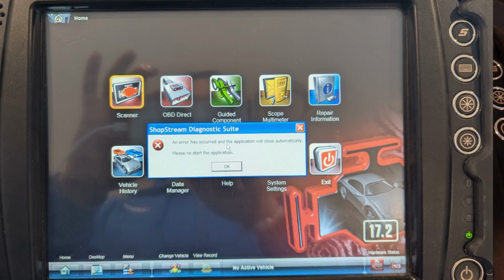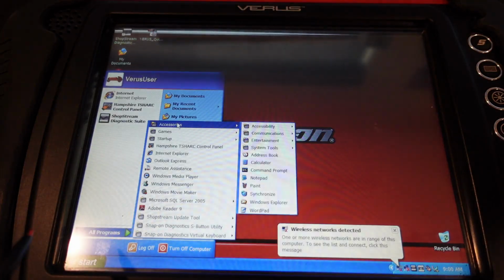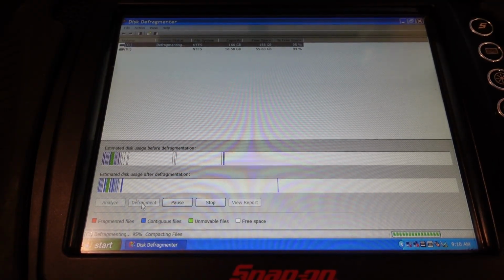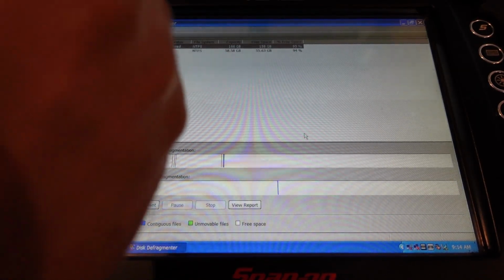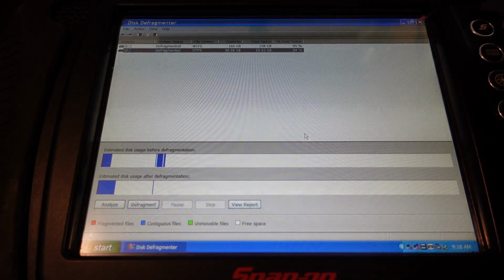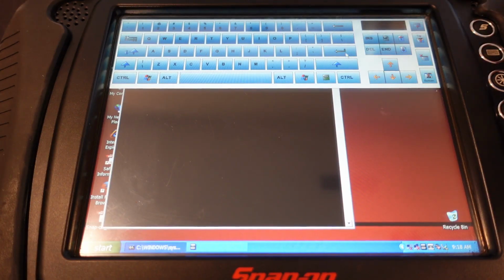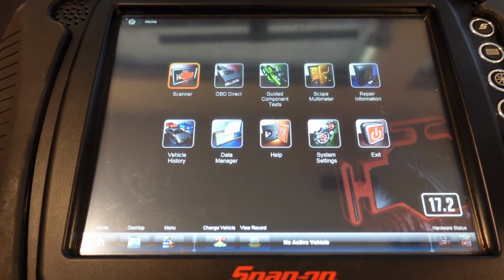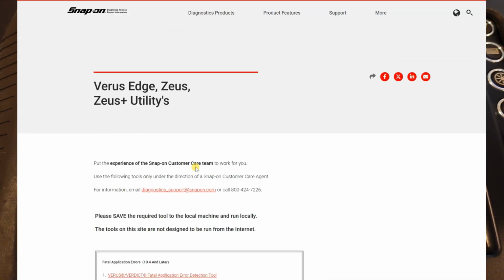Snap-on Verus Software Suite Not Opening? XT Application Error Resolved With Built-in Windows Tools!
Send me Stuff:
Christopher Lassiter

No rewinding, just evolving. Life's a chessboard, mistakes fuel growth. Embrace the irreversible, and learn from every move. No takebacks, just checkmate your fears and become a master of your own journey.